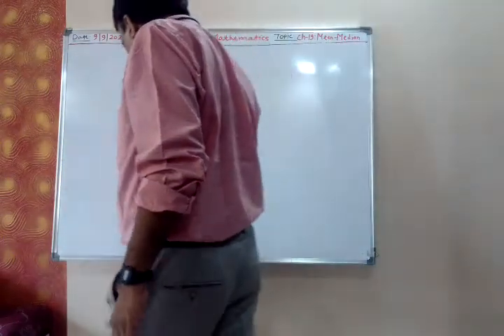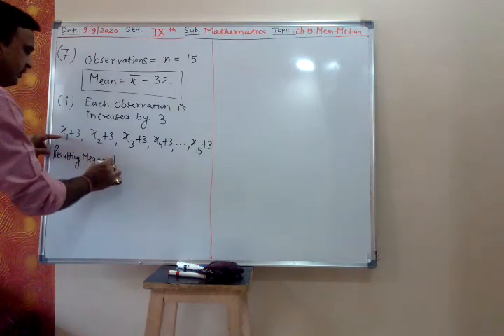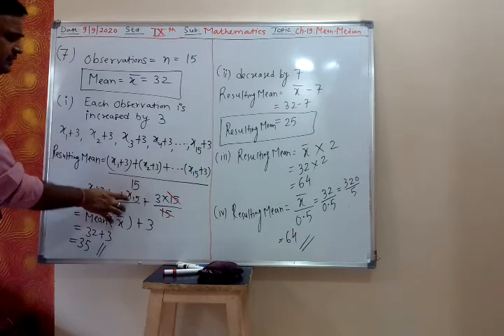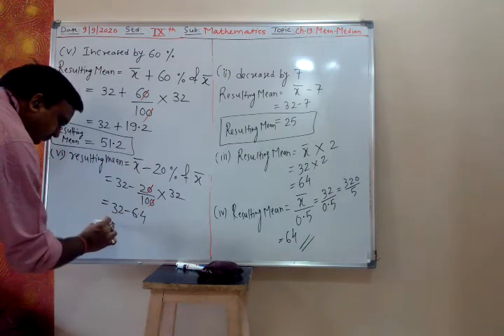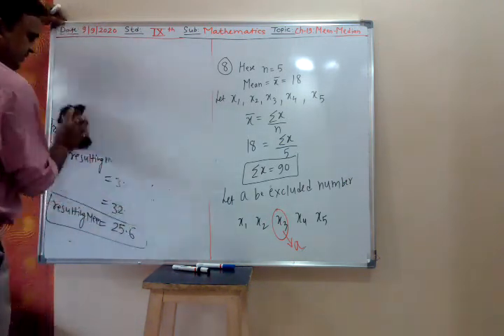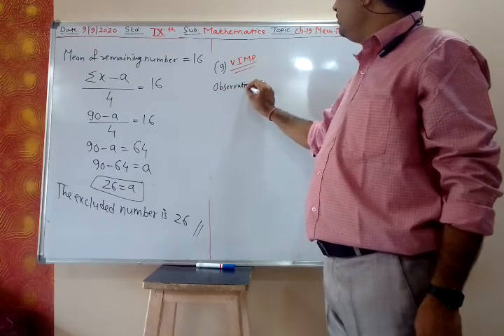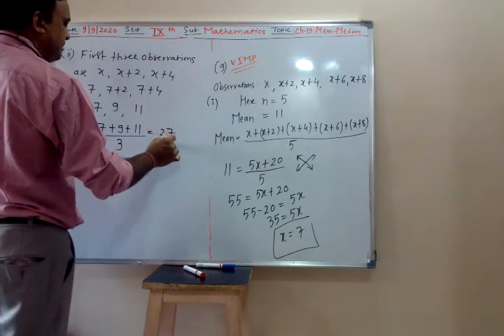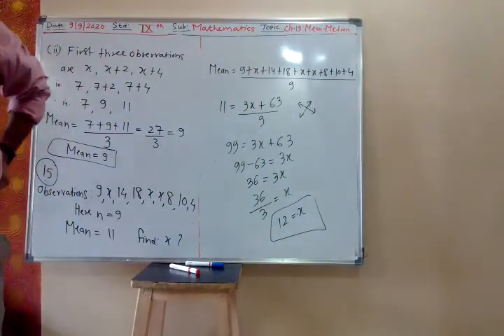9 th ICSE Maths, Chapter-19: Mean and median, Part-2